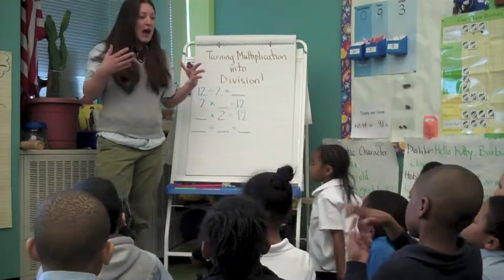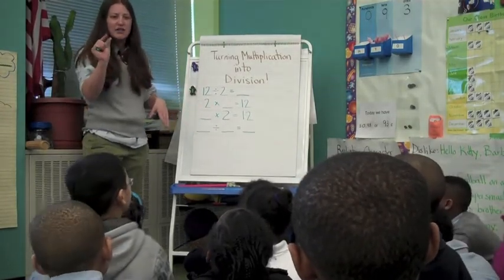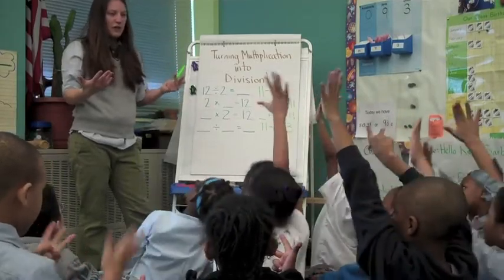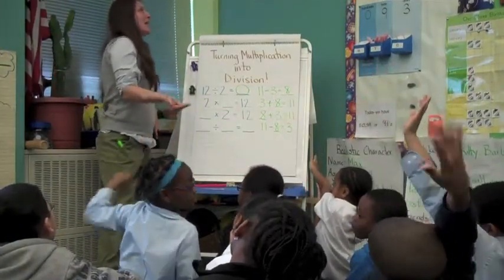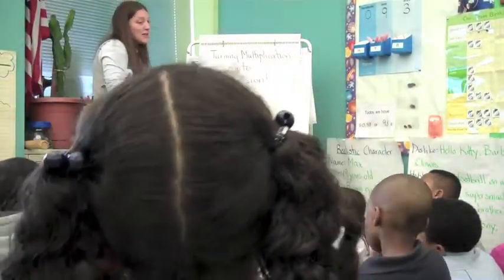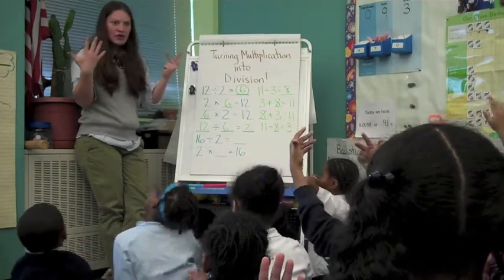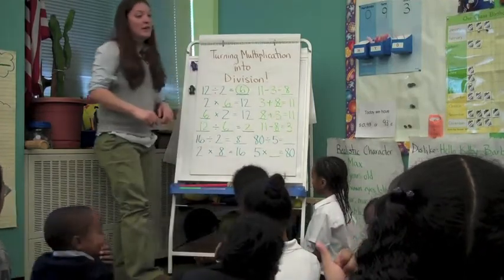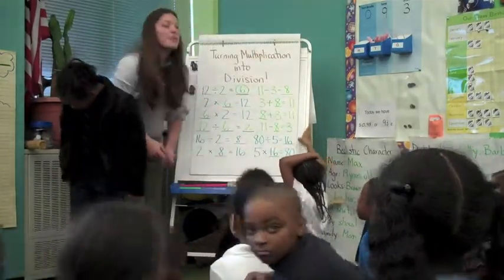Turning Multiplication into Division